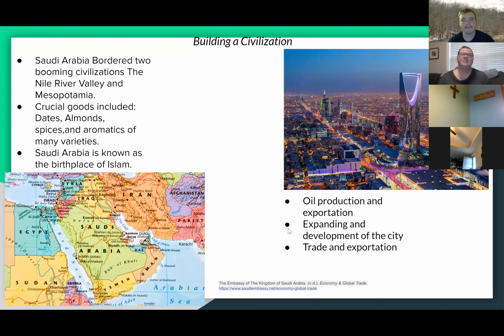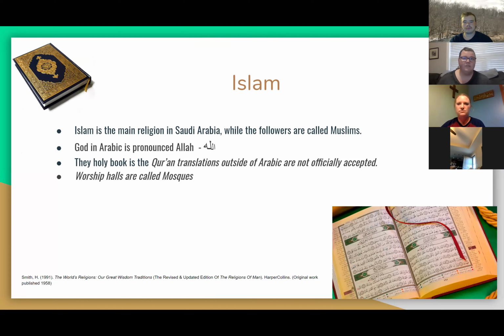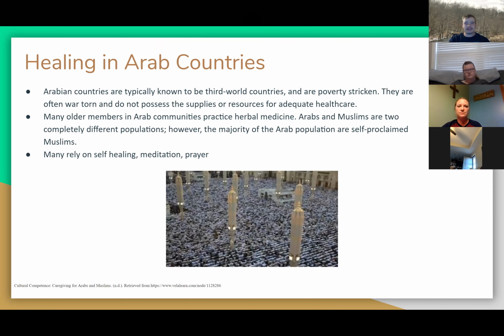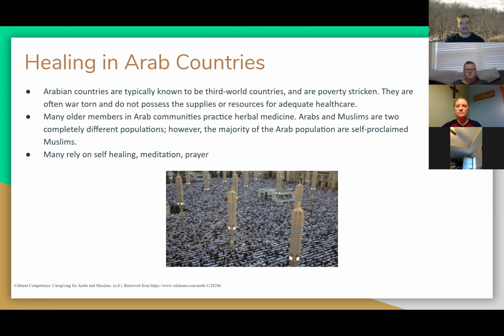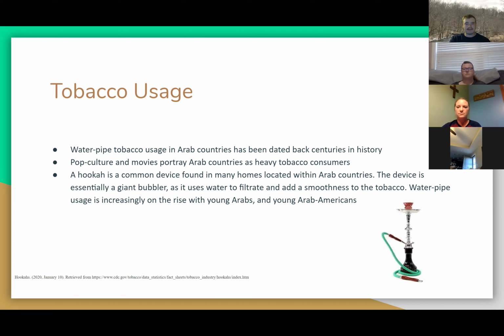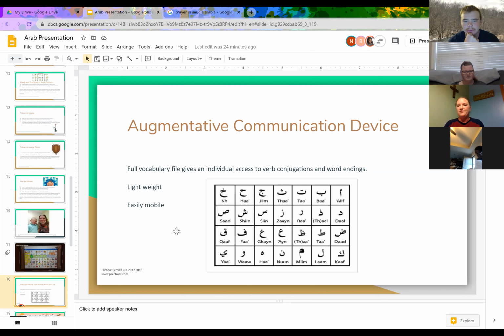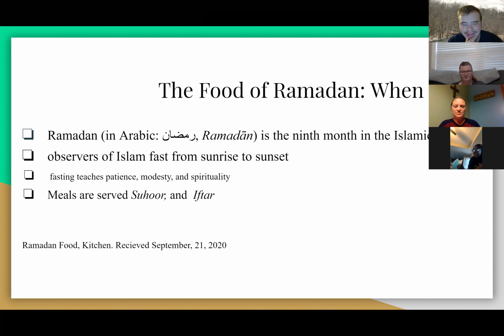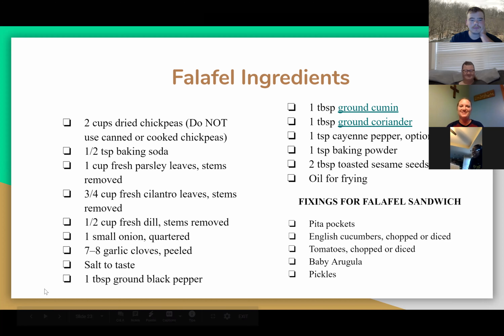Cultural DIversity zoom